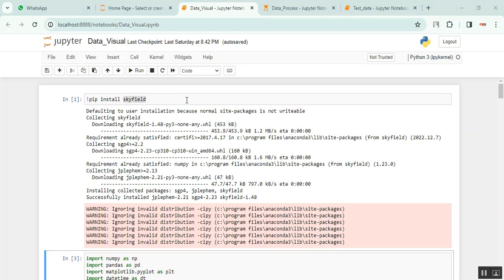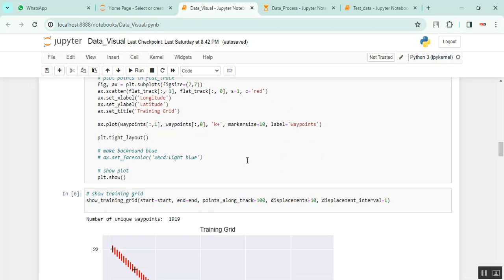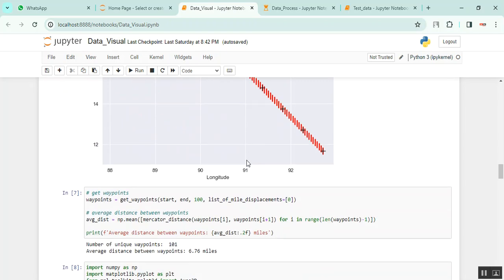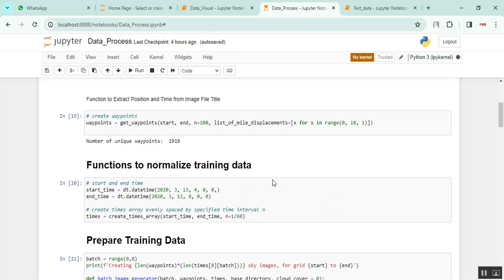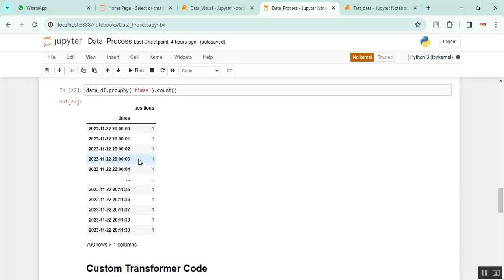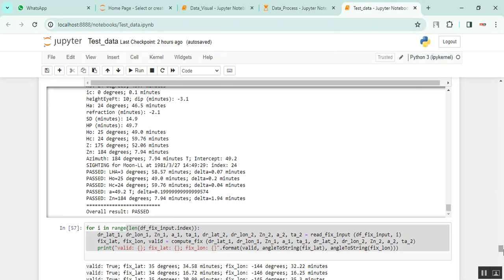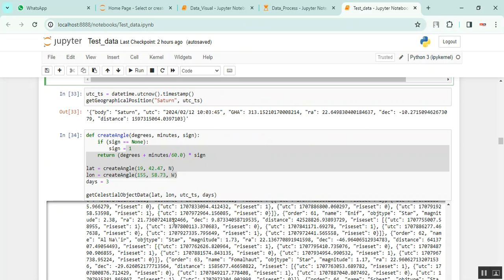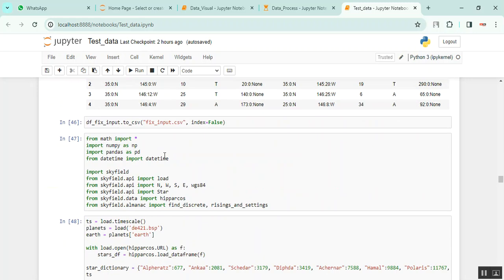Celestial Navigation in Python Projects